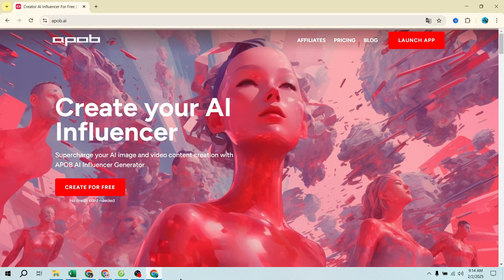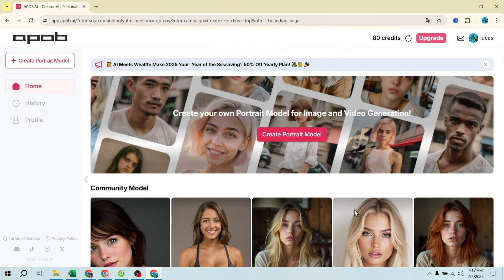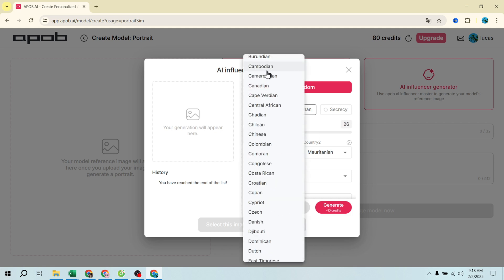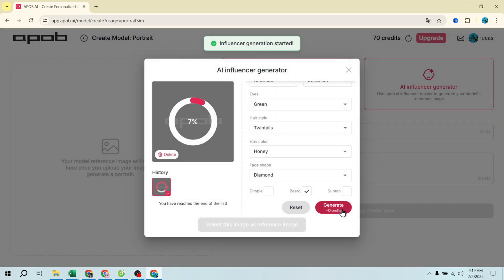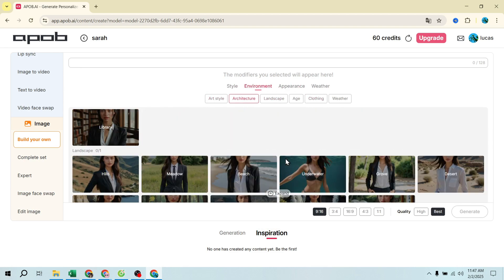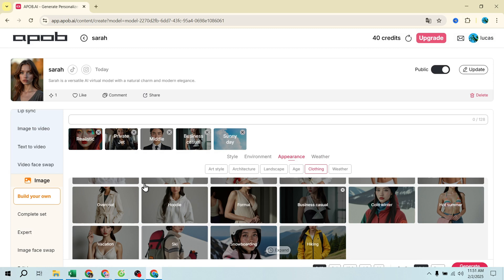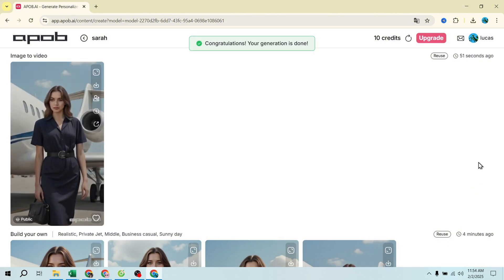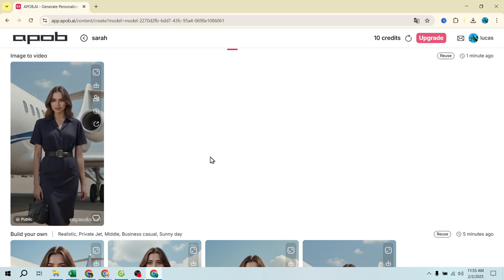APOB AI Tutorial: The Ultimate Guide to Creating Stunning AI Videos!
Want to create stunning AI-powered videos effortlessly? In this APOB AI Tutorial, we’ll walk you through the ultimate guide to mastering APOB AI, from basic tools to advanced editing techniques. Whether you're a beginner or an experienced creator, this step-by-step tutorial will help you unlock the full potential of APOB AI for professional-quality video editing. Don’t miss out on the latest AI video trends—watch now and take your content to the next level!